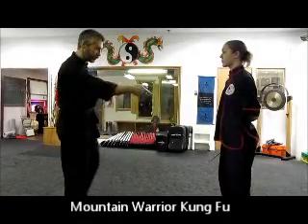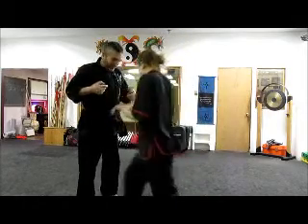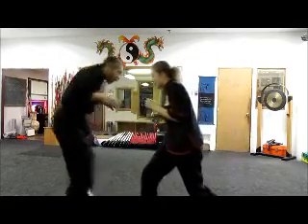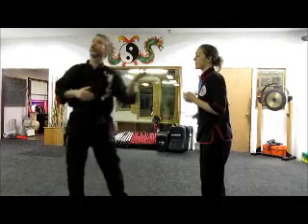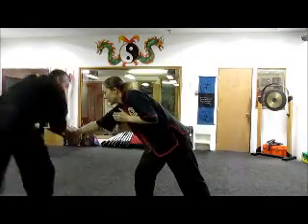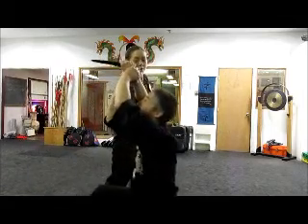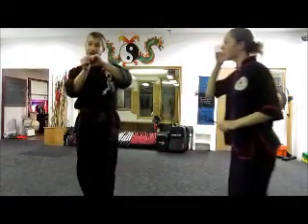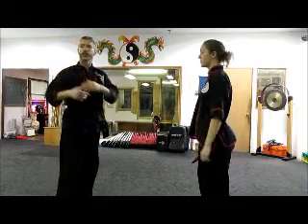Kung Fu Knife Technique January 9th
Knife technique.
Making your life great takes work...
Mountain Warrior Kung Fu Academy McMinnville Oregon